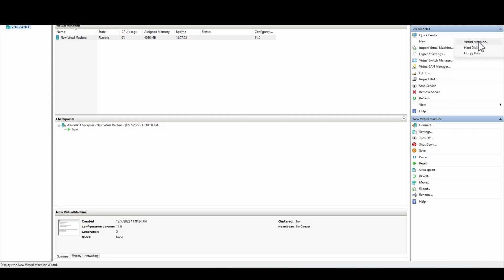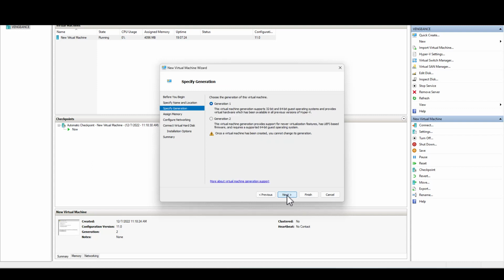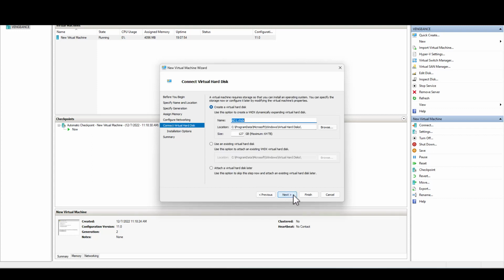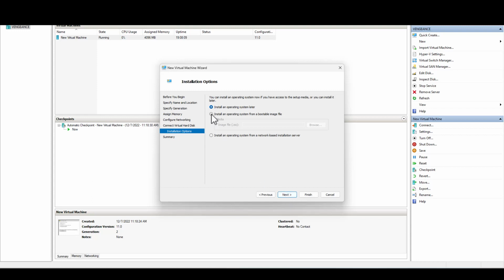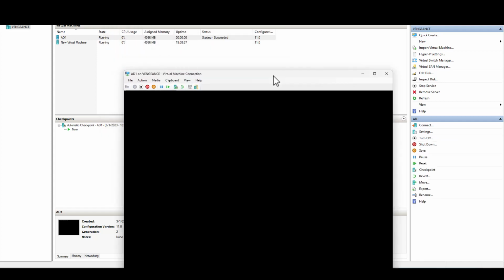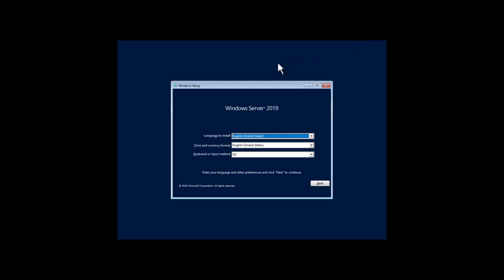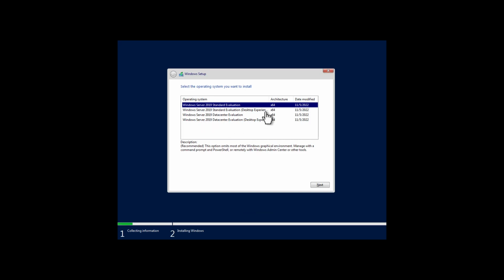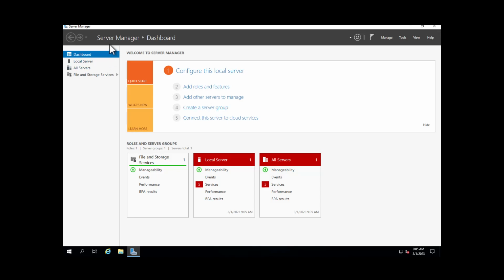Install Server 2019 using Hyper V Manager